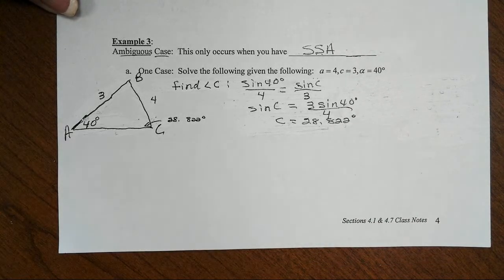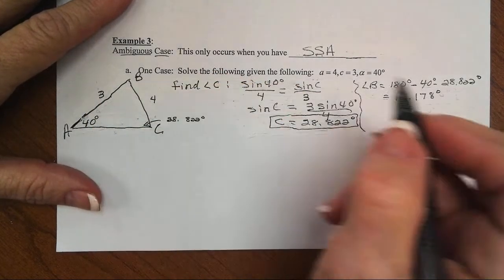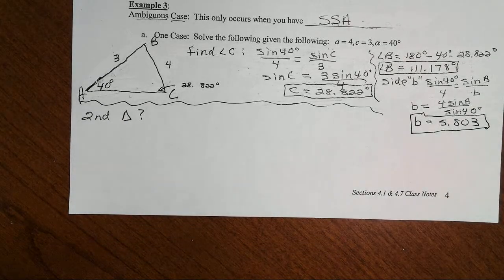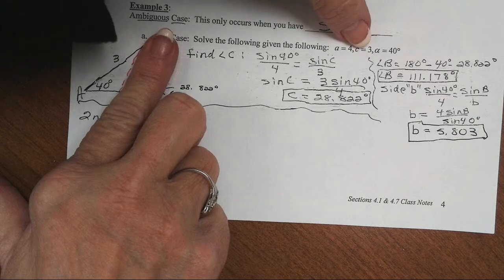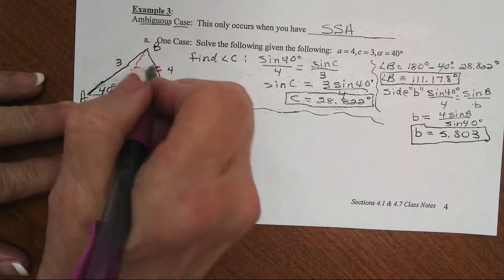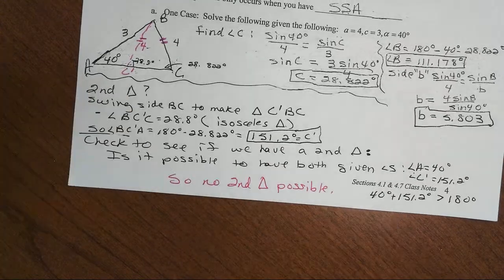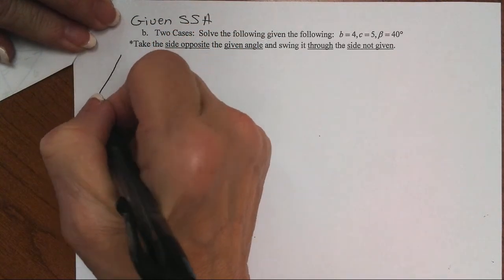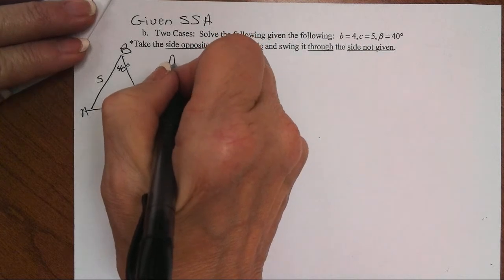PC HN Notes-Part 1 - Nov. 17, 2017 -